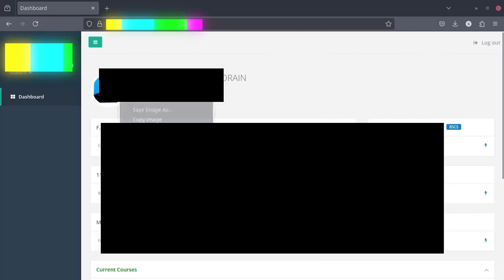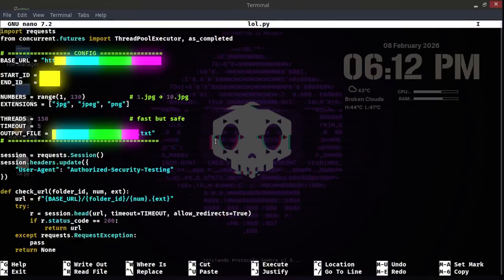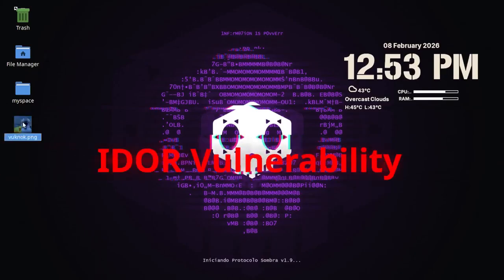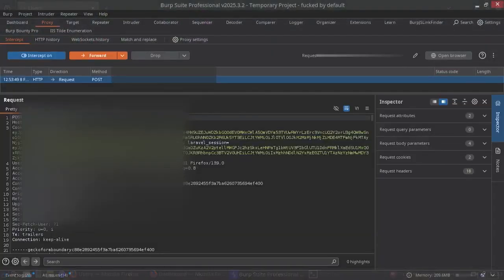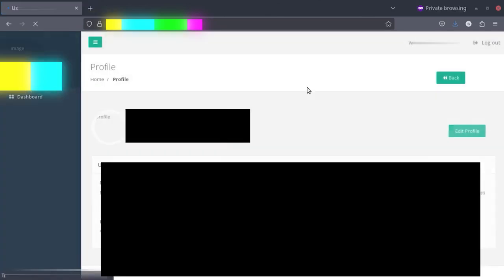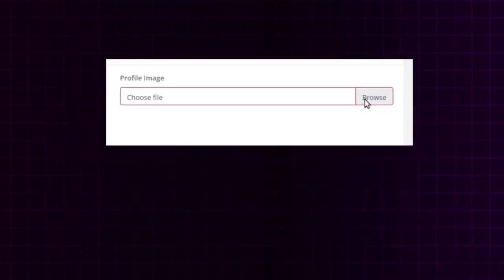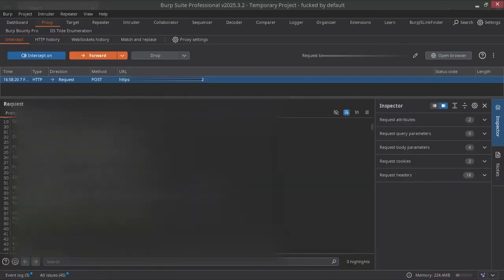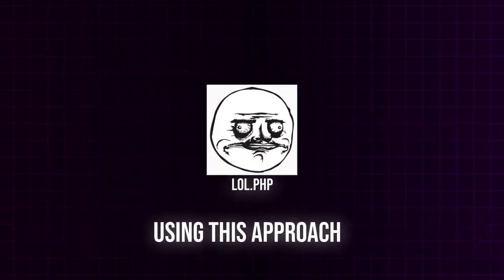How i Hacked My University Website legally